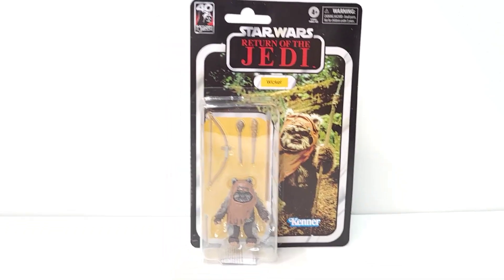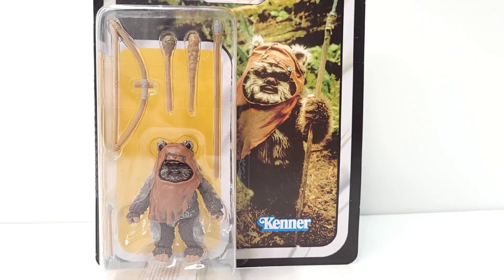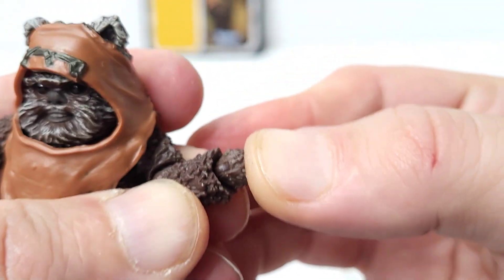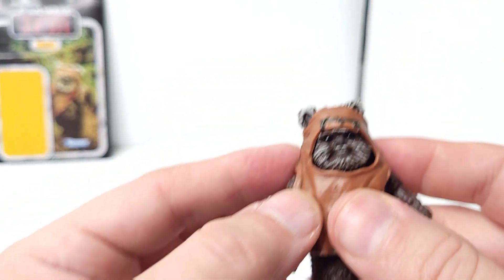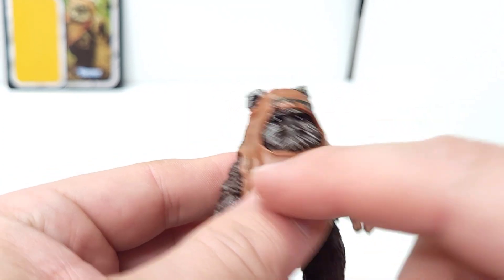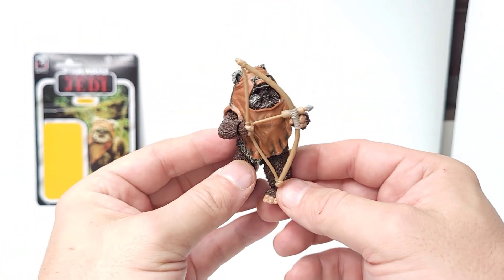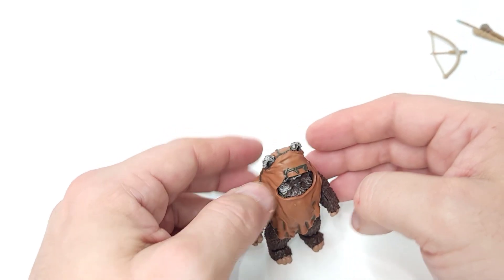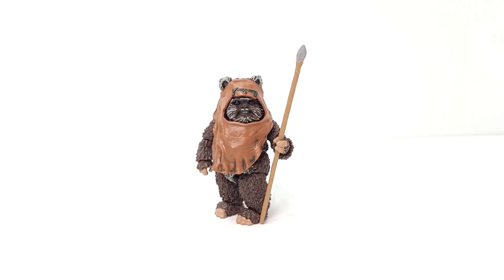Star Wars Black Series WICKET (The Ewok) Action Figure Review - Hasbro - Wicket W. Warrick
In this video, I review the Star Wars Black Series WICKET W. WARRICK (The Ewok) 6" action figure from Hasbro.

I post more time-sensitive stuff on those, such as items going up for pre-order, things that are on sale, etc. (In other words, stuff that would probably be sold out or irrelevant by the time I could get a video up.)